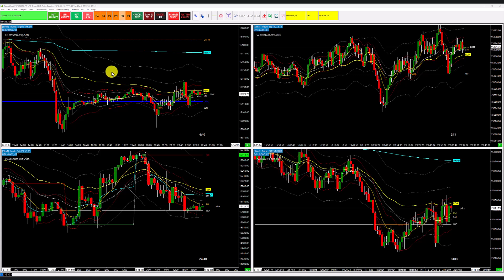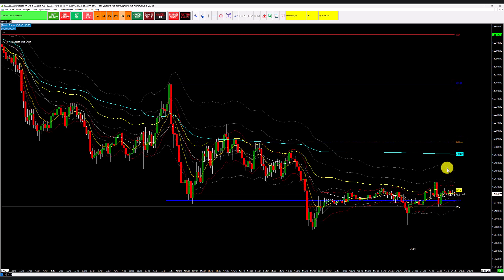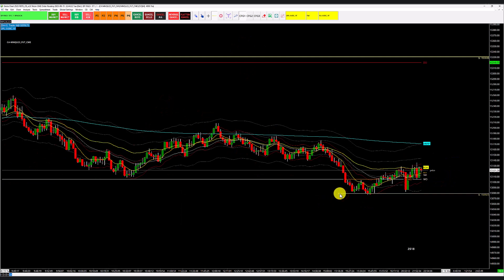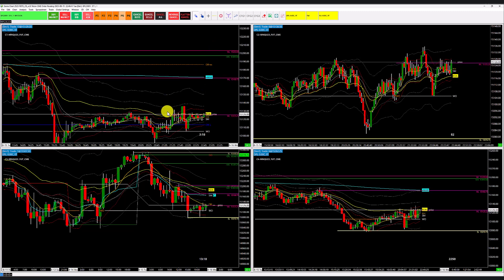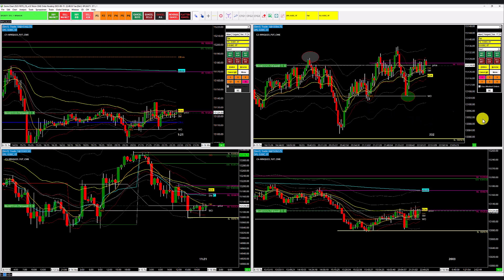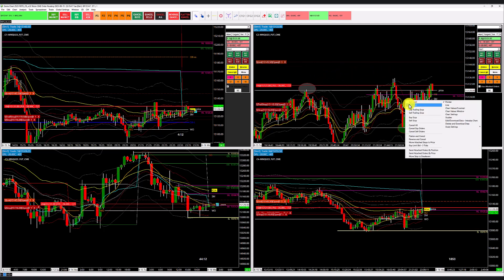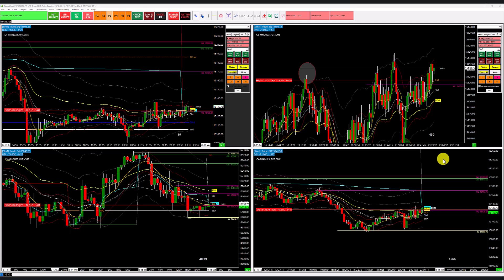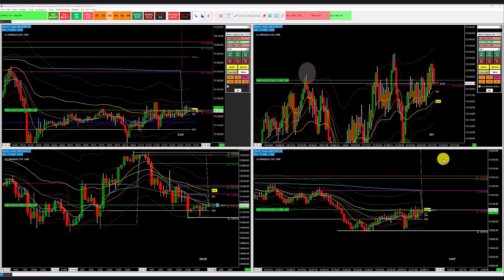RDTS Sierra Chart 4-Chart Setup ChartBook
I'm excited to announce and release the official RDTS Sierra Chart 4-chart Setup Chart Book:

All the key indicators you need to trade the RD Trade System in Sierra Chart:

Ready to go immediately after you install. All indicators set at the recommended colors. Momentum indicators, RDA with extreme bands, Fast momentum indicator and extreme band, vWAP, All sub indicators for the standard RDTS 4-chart setup.

I am not a licensed financial advisor in any way shape or form. This video and everything I say about trading, cryptocurrencies, money, life or anything in general should not be taken as financial advice. Everything I say or write is my opinion. Make sure you do your own research and base all your decisions on what you find yourself. I’m simply stating opinions. I am not giving financial advice, trade advice, or any financial advice in any way whatsoever. Everything I write or state is an opinion. I AM NOT A FINANCIAL ADVISOR.

Yes, most if not all of those links above are aff links. I can make something if you purchase or buy, or even just visit. I don't share anything I don't use or haven't used extensively.